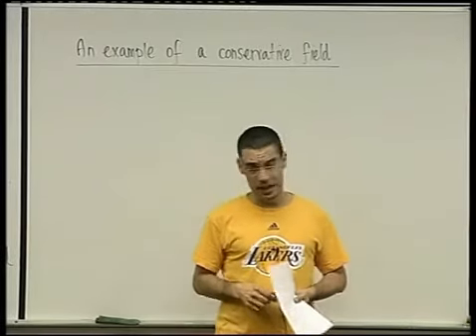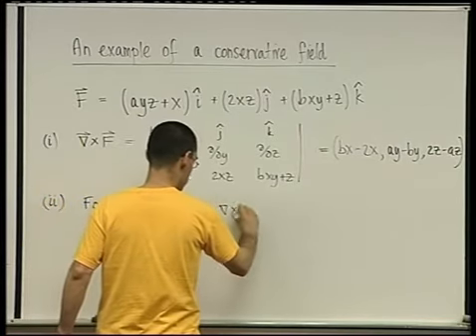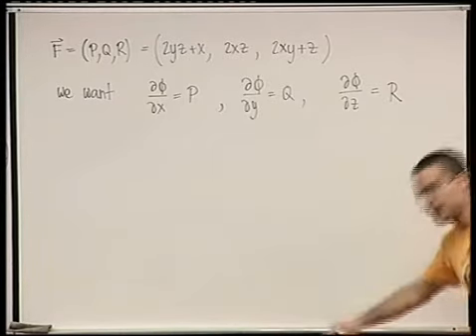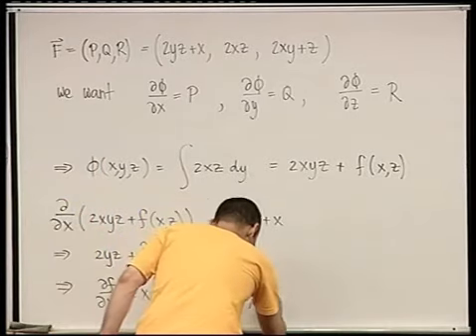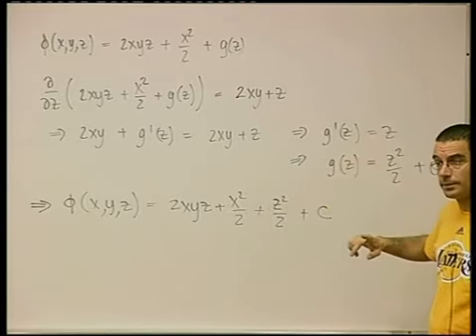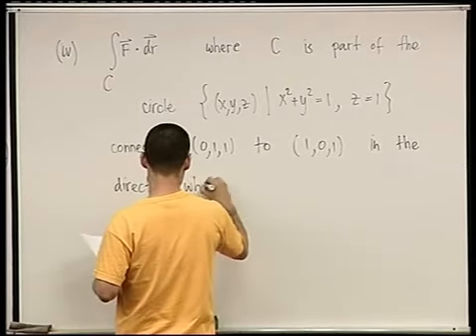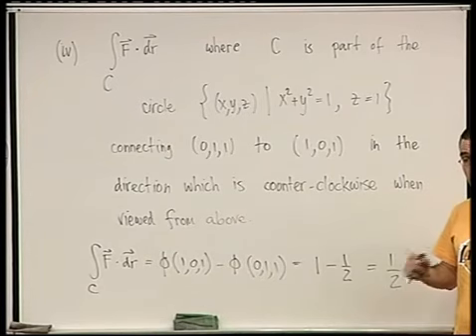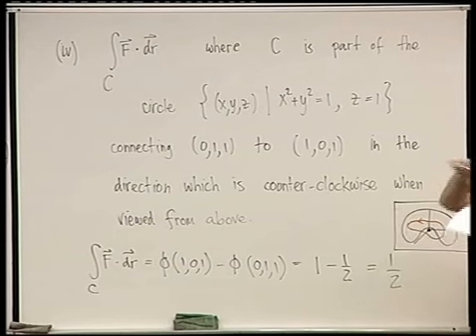97 - An example of a conservative field